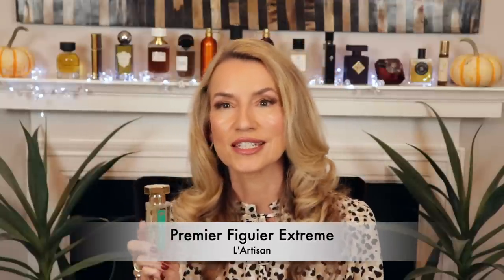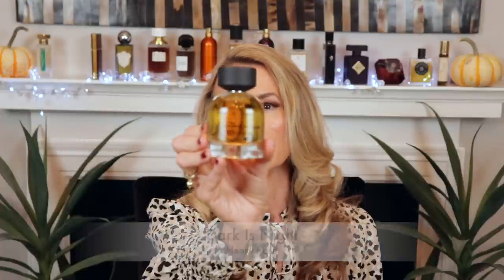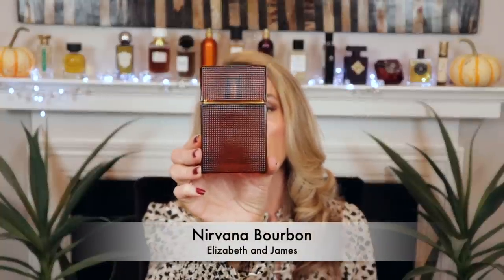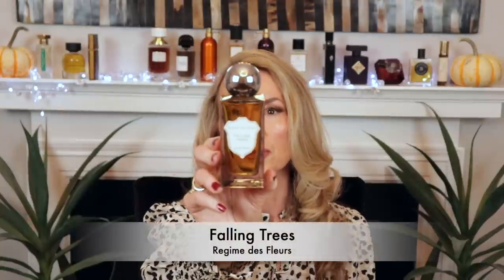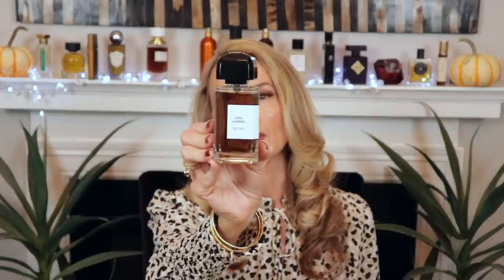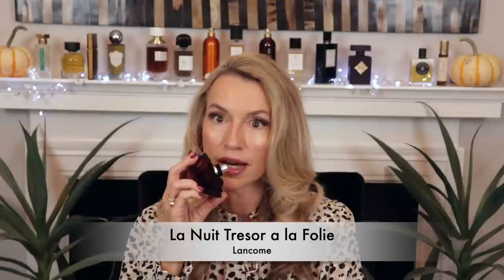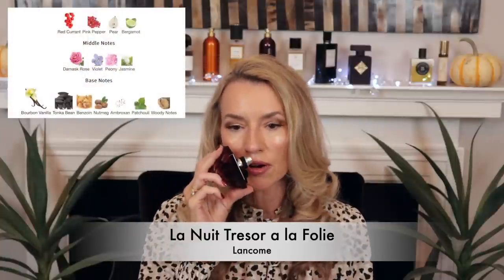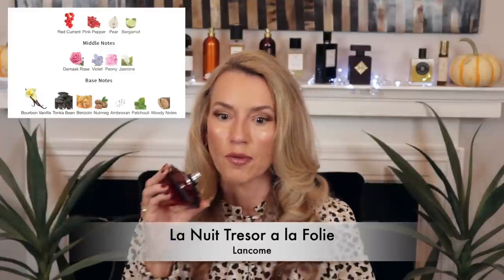Best Fall and Autumn Perfumes | Top Fragrances For Fall or Autumn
I will do a separate cold weather gourmand video in a few weeks and later this week a fall fragrance line-up for men (as requested). Again. love to hear what you all are wearing right now!

Fragrances Mentioned
00:00 - Intro
00:44 - Premier Figuier Extreme by L'Artisan Parfumeur
02:00 - Dark Is Night by Henry Rose
03:10 - Nirvana Bourbon by Elizabeth & James
04:09 - Falling Trees by Regime des Fleurs
06:24 - Ambre D'Alexandrie by Boucheron
07:55 - Gris Charnel by BDK
08:52 - Honey Aoud by Montale
10:33 - Caftan by YSL
11:52 - Intense Cafe by Montale
12:55 - Divine Vanille by Essential Parfums
14:18 - Orchid Leather by Van Cleef & Arpels
16:51 - Side Effect by Initio Parfums
18:18 - La nuit Tresor a la Folie by Lancome
19:22 - Indochine by Pierre Guillaume
21:24 - Lodge 1809 by Free People
23:05 - Outro

All the opinions are my own and fragrances purchased by moi.
Chris (The Perfume Nest)

@theperfumenest (Instagram)